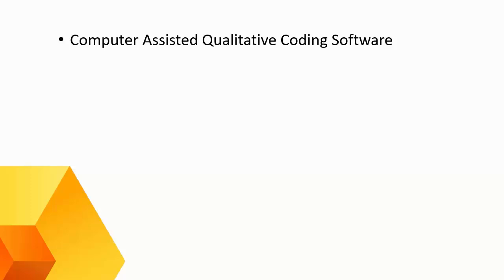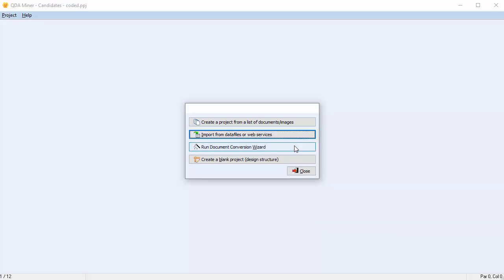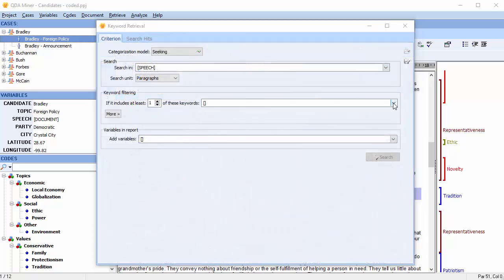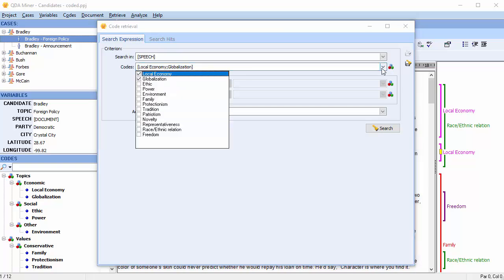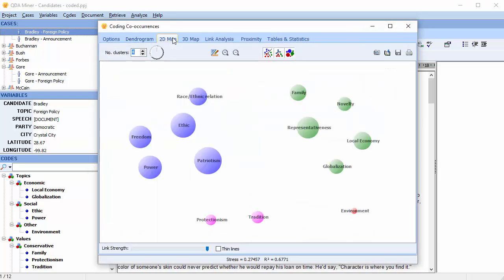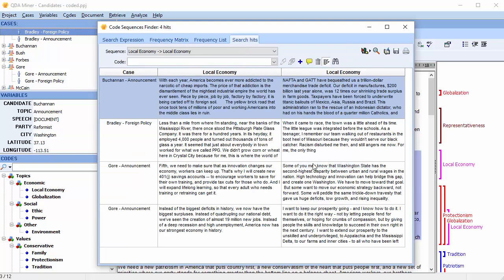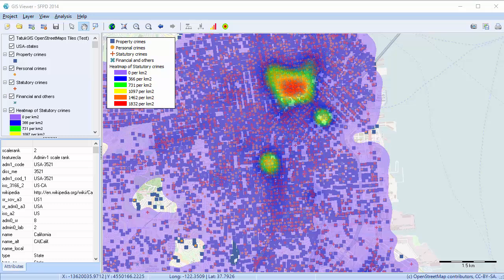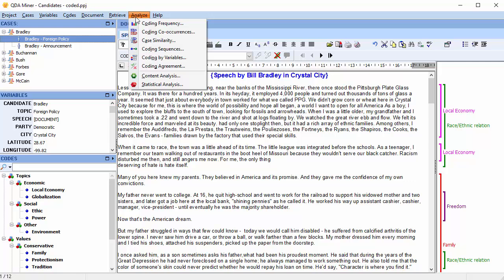QDA Miner Overview - Qualitative Data Analysis Software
QDA Miner is an easy-to-use qualitative data analysis software for organizing, coding, annotating, retrieving, and analyzing collections of documents and images. QDA Miner qualitative data analysis tool may be used to analyze interview or focus group transcripts, legal documents, journal articles, speeches, even entire books, as well as drawings, photographs, paintings, and other types of visual documents. QDA Miner offers more computer assistance for coding than any other qualitative research software on the market, allowing you to code and analyze documents more quickly but also more reliably.